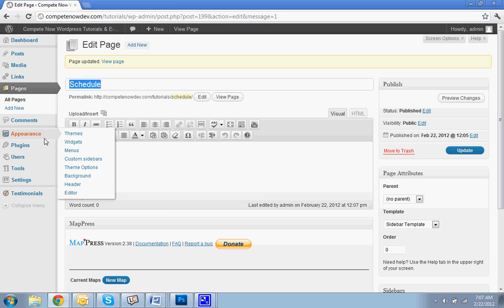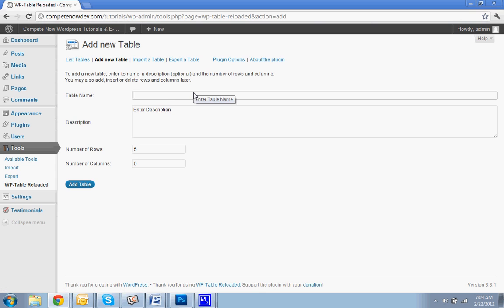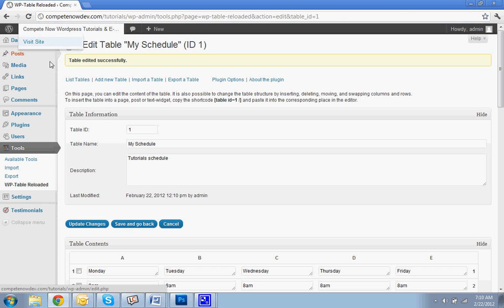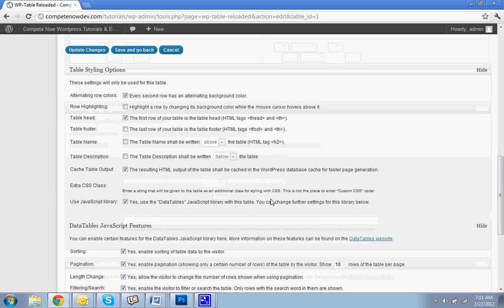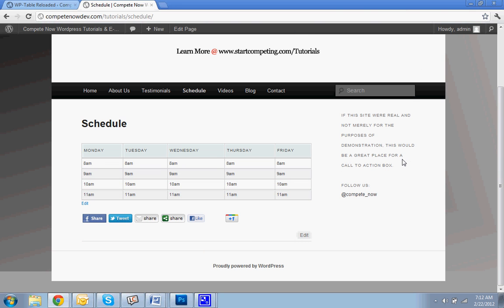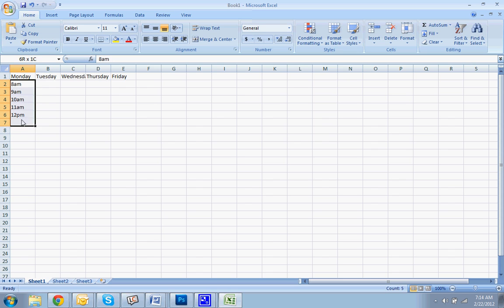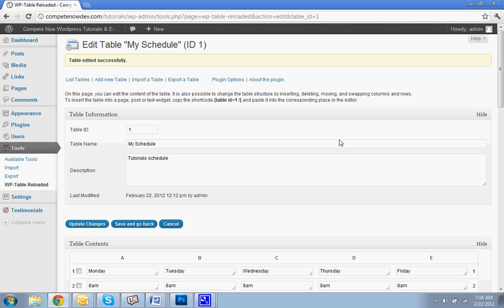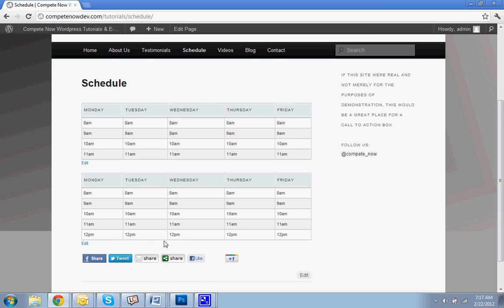How to Add a Table with WordPress Table Reloaded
In this wordpress video tutorial, I will demonstrate how to add a table to your wordpress website with the wordpress table reloaded plugin.

Table of contents:

Install the plugin: 1:10
Adding a table: 1:42
Adding the table to the page: 3:52
Taking the extra stuff off of the table: 4:55
Adding tables using excel: 7:28